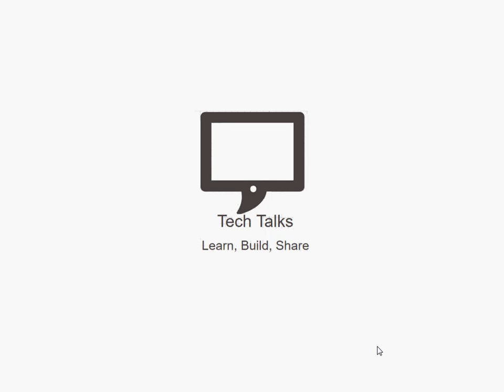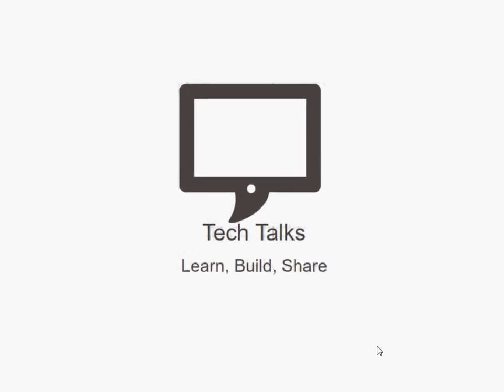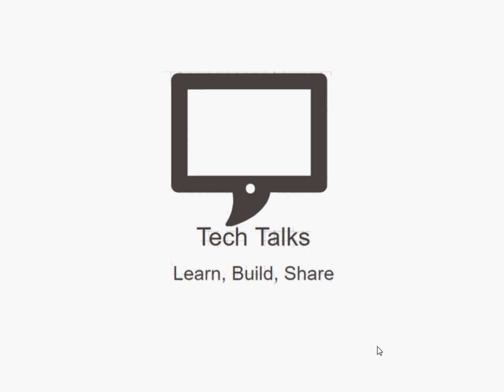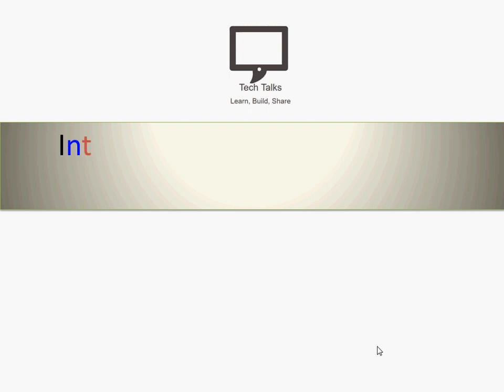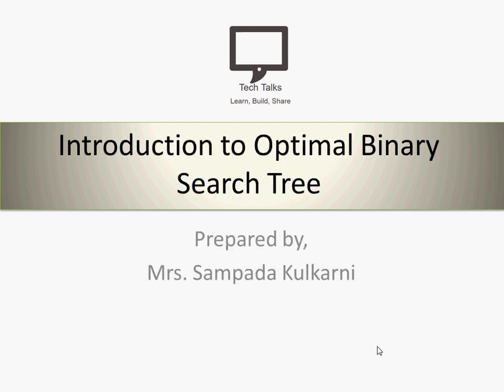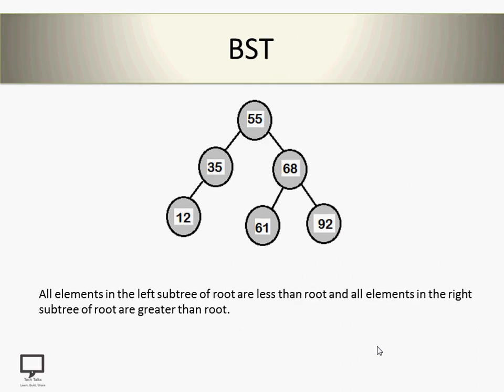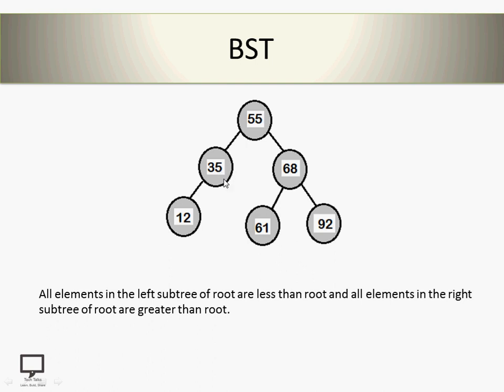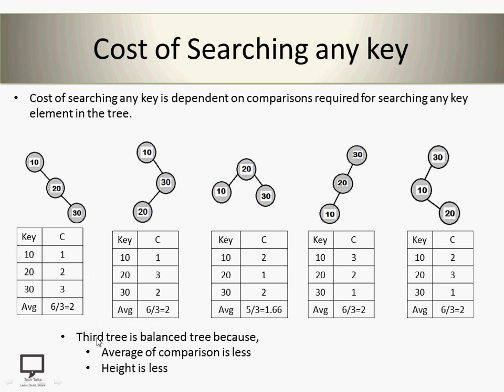Optimal Binary Search Tree | Introduction (OBST) | Part 1 | Data Structures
This video session gives introduction to Optimal Binary Search Tree along with concept of Binary Search Tree, balanced BST with average cost. It also explains frequency of searching along with the simple example of OBST.